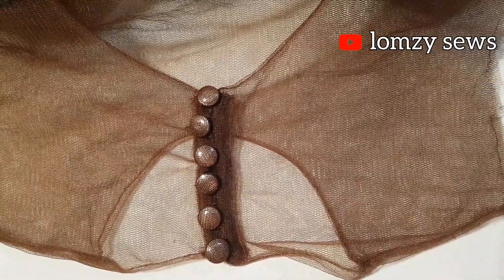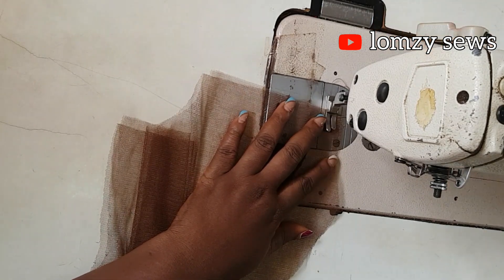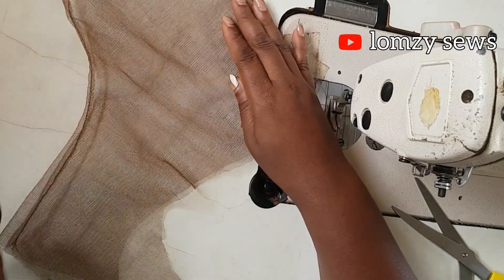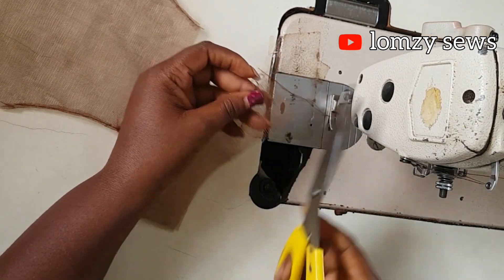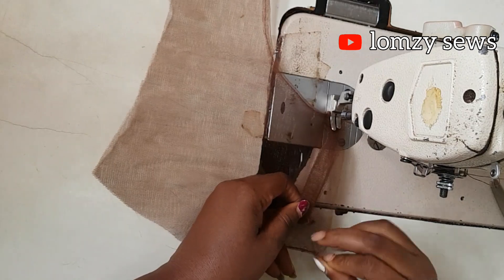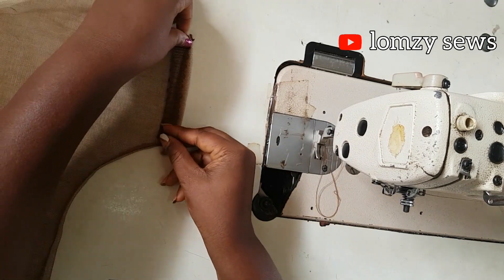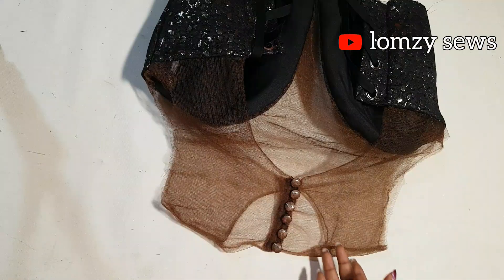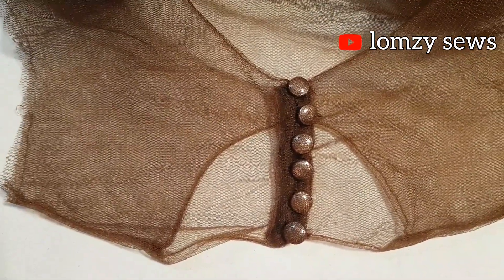How to Sew Button Loops Closure For wedding dress Corset & Bustiers | Sew MESH ILLUSION Back Closure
If your making your wedding dress this tutorial is for you, in this sewing video I will show you how to Sew button loops and buttons on back of mesh illusion neckline for your wedding dress, corset, bustier top, corset dress
I will share some sewing tips and tricks for this mesh illusion neck

in this playlist you will see
corsets making tutorials like
corset pattern drafting
corset pattern drafting for beginners easy method
corset sewing tutorials
cupped corset pattern drafting
bustier pattern drafting
making eyelets